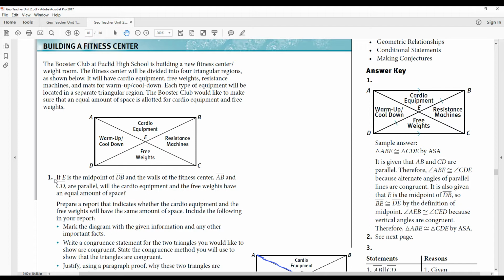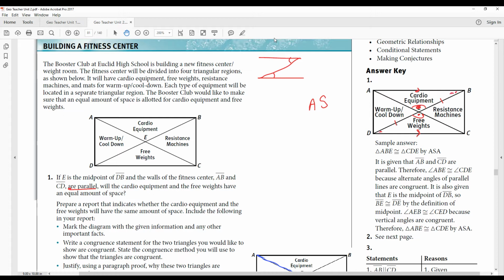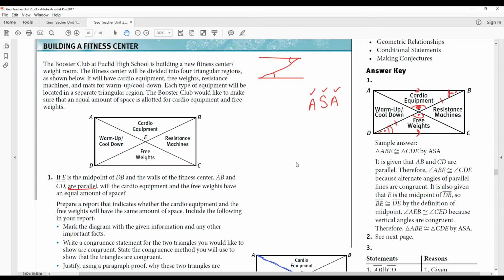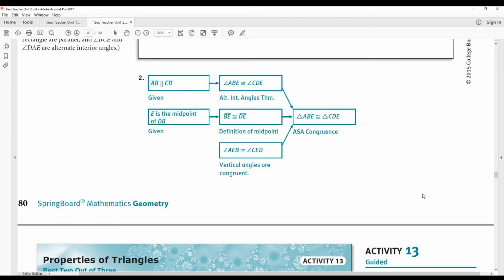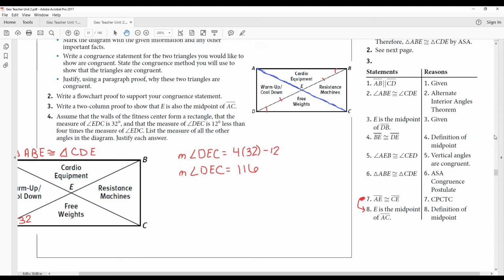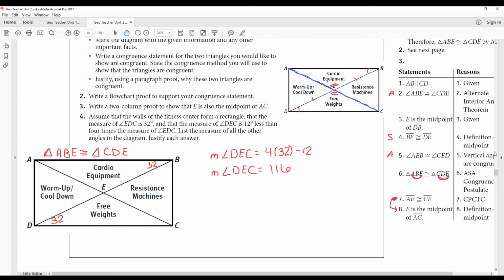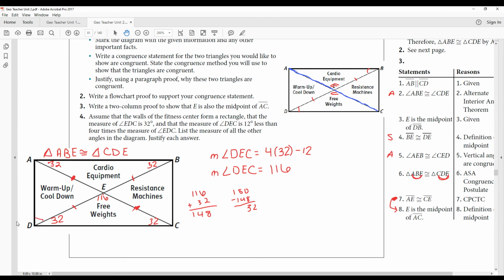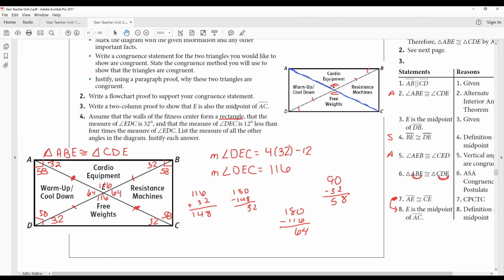Unit 2 Embedded Assessment 2